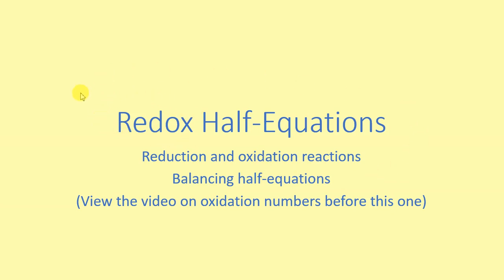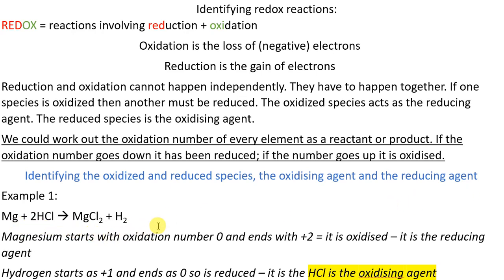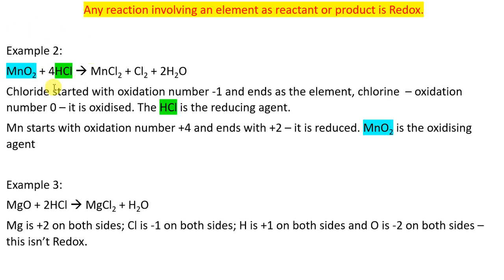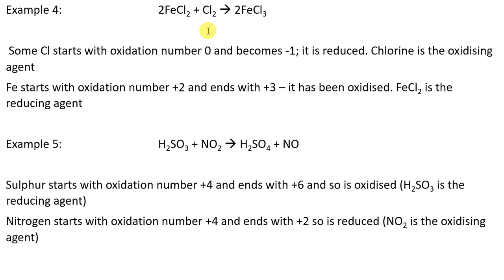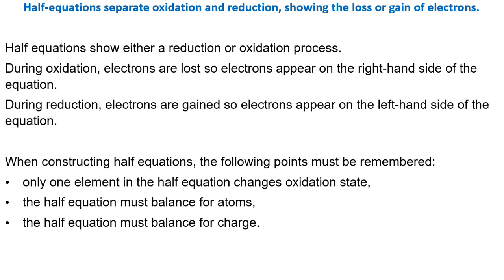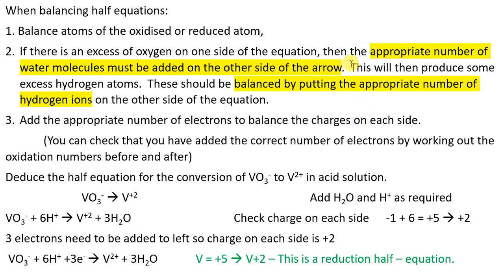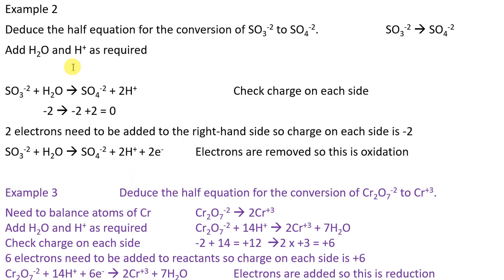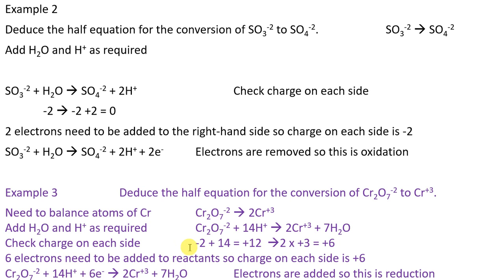Redox Half Equations